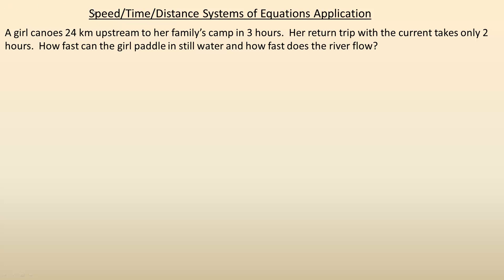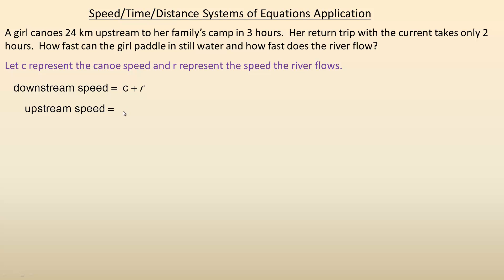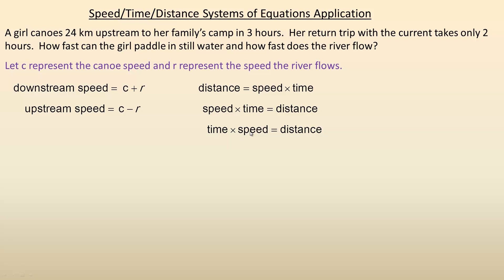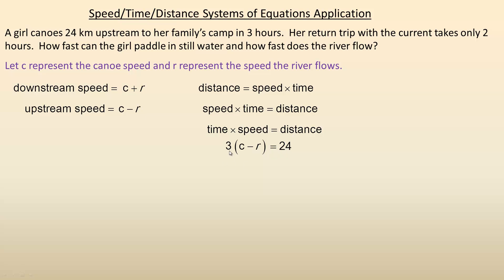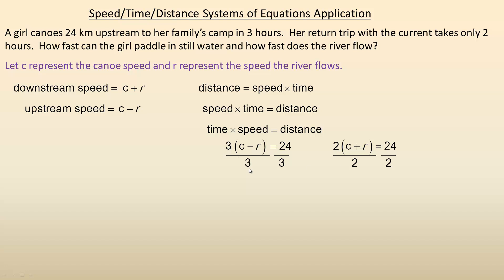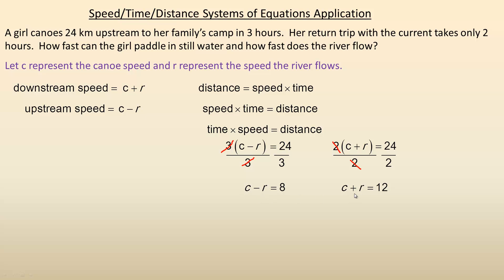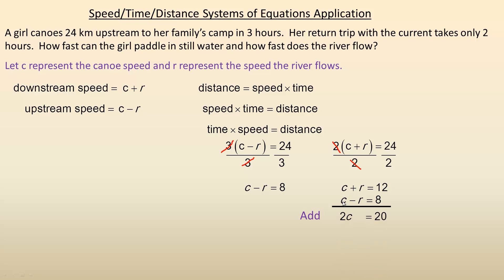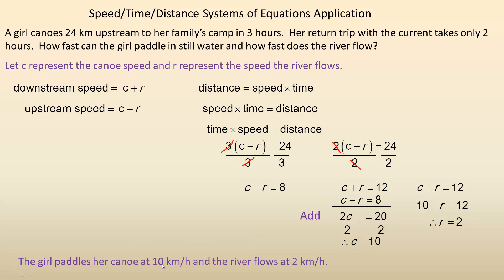Speed Time Distance Systems of Equations Application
This video shows how to set up and solve (using systems of equations) a speed-time-distance problem where a boat or plane goes some distance with and then against a wind or current.